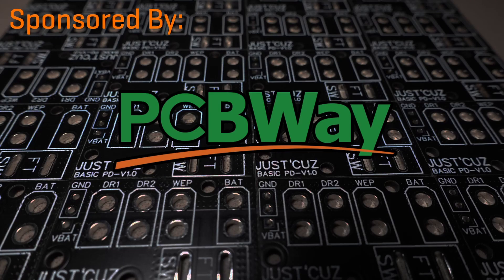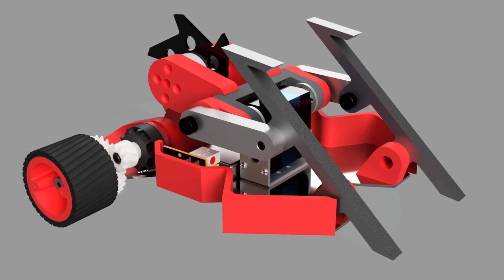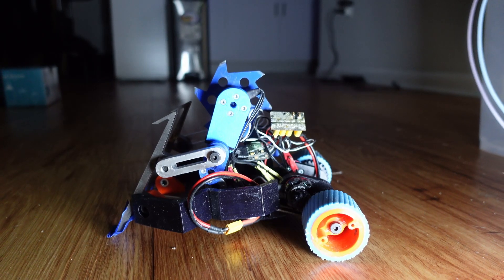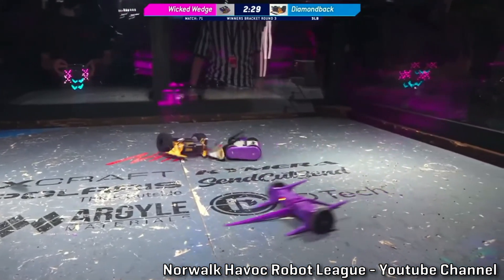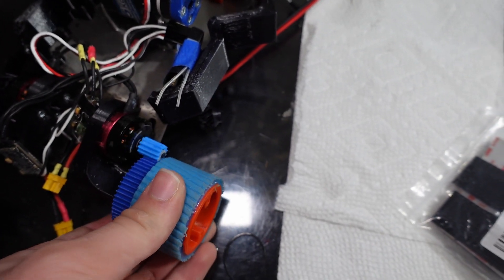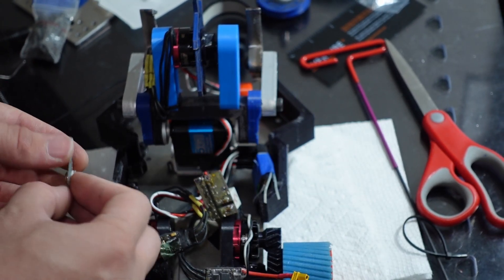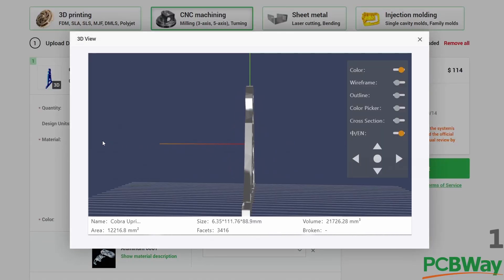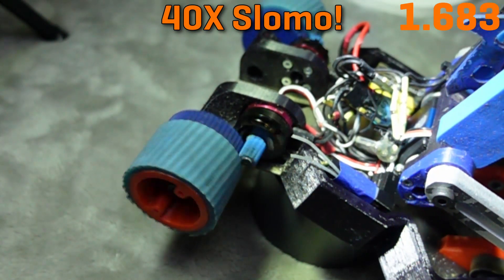Pushing Power! The Process: Shrapnel Mine Beetleweight Combat Robot Sept 2021 Update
Today's video will show a number of upgrades made to Shrapnel Mine between July and late September 2021.
PCBWay offers PCB fabrication, CNC machining, 3D printing, and more! Check them out

0:00 Cold Open + Intro
0:29 Where I Left Off
2:19 Full Metal Assembly
3:14 New Problems
3:45 Fight Ready List
4:33 Drivetrain
5:52 New Gear Ratio
8:14 Electrical Cleanup
9:08 PCBWay Ad
9:48 Soldering Time
10:30 Board and Switch
11:10 Testing
11:54 Slomo
12:23 Wrapping Up